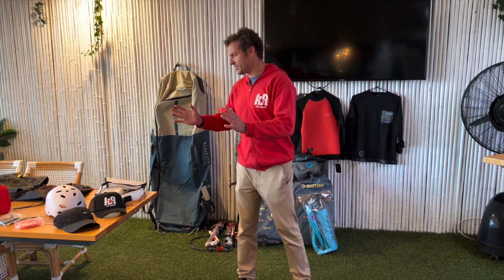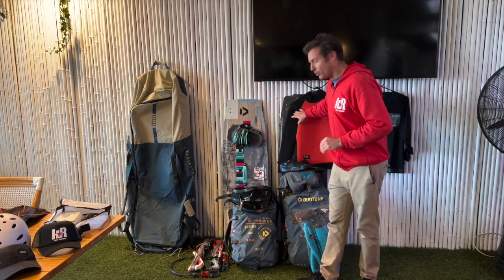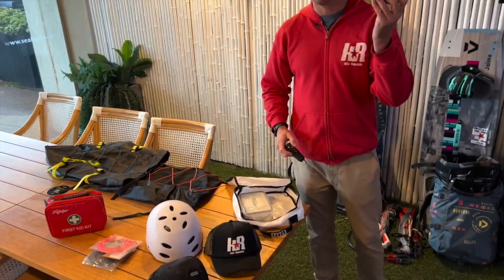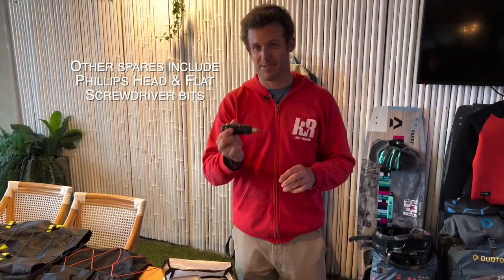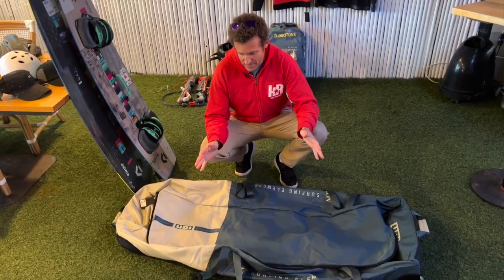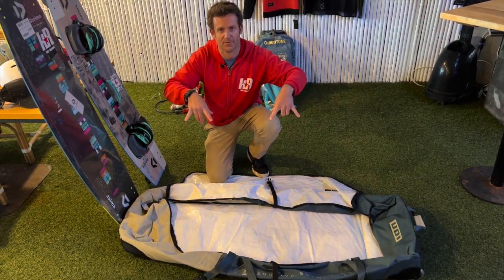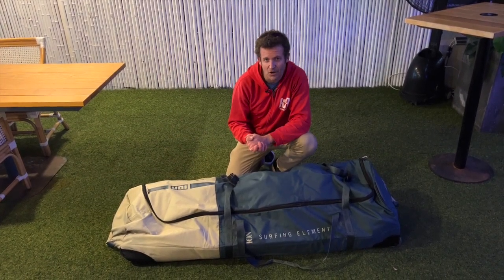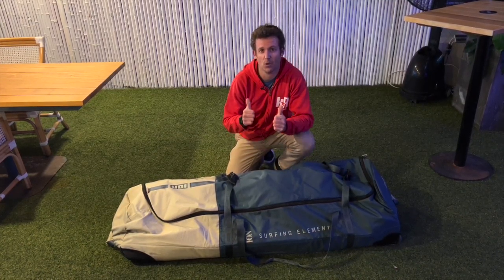WHAT & HOW to pack for your Kite Tour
There's nothing more exciting than heading off on a Kitesurfing Tour. But the 2 questions we get more than any others in tour season is... "What do I need to take on my kitesurf tour?" and "How should I pack for my kite trip?"

This video is aimed at giving you an in depth insight on what to take on your kite trip, why, and how to pack it best for your trip.

And the chapter breakdown...

0:00 Tour Teaser
0:10 The most asked kite tour question
0:54 Which kites do I need on tour and the MUST ask questions to give you more watertime
2:05 How many bar and lines to I need on a kite tour
3:09 Other kite tour essentials
4:45 Which kite gear bag should I take and why?
6:08 Avoiding heat stroke on your kite tour
6:34 Do I need booties on my tropical kite tour?
8:35 What's the best way to pack my kite tour bag?
10:09 Can I leave my regular kite bag home, or will I need it on tour?
11:53 Is there a special way to pack my kite tour bag?
15:42 Why are the ION Gear Bags so good?